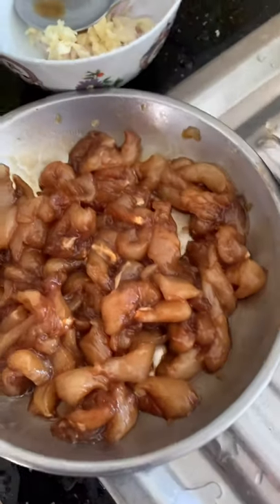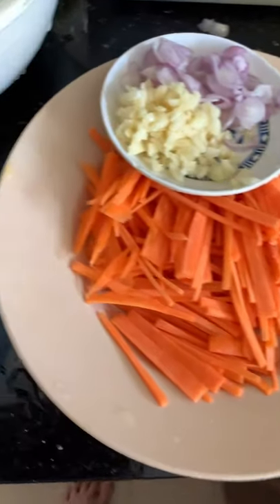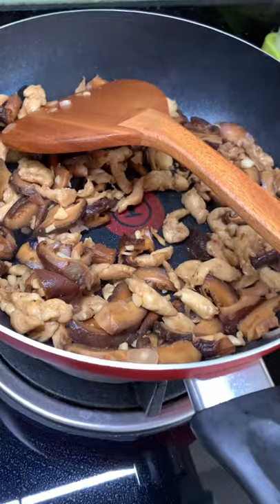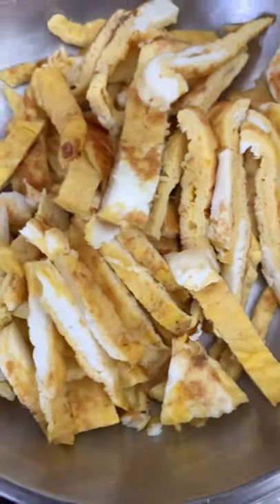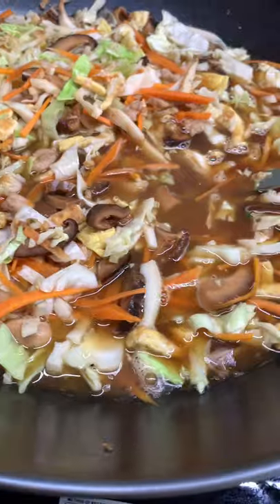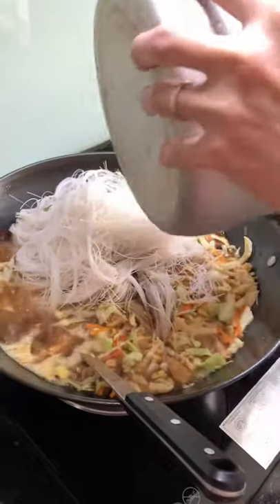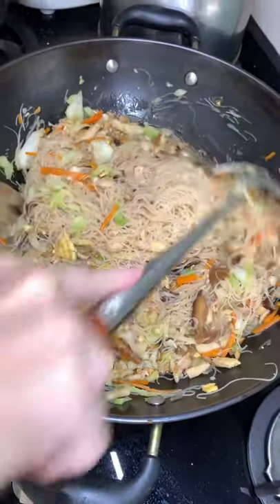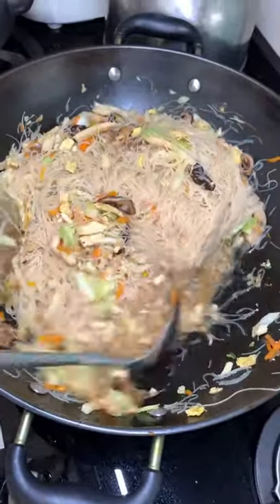Fried bee hoon with mushrooms, fish cakes, dried shrimps, cabbage, carrot and eggs - youtube shorts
What I cooked today